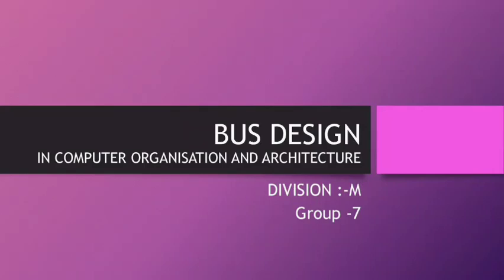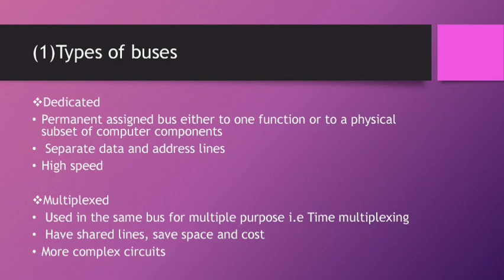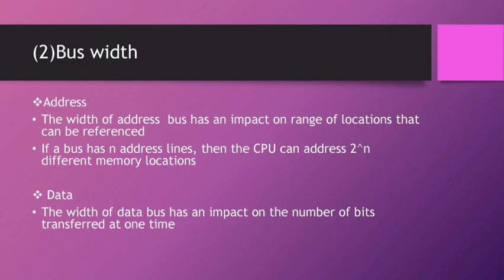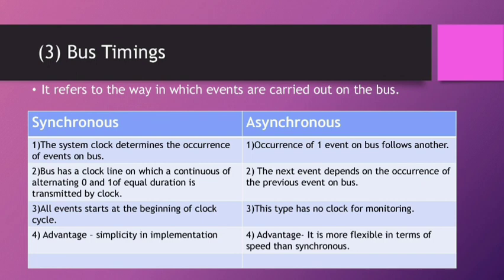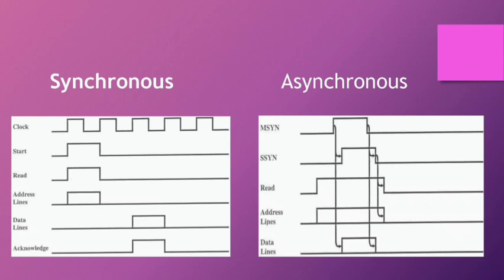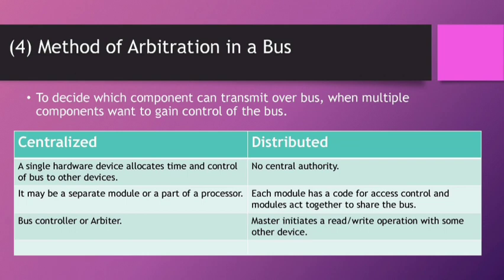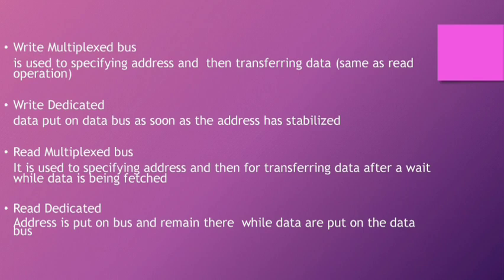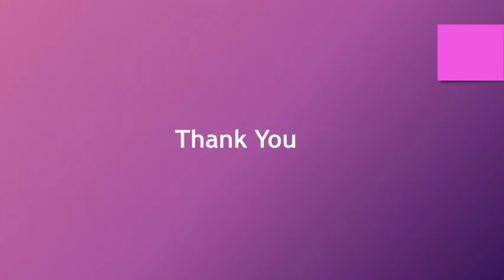Bus Design | Computer Organization and Architecture | FY- M7 | VIT PUNE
Hello guys!
This was our attempt in making you understand the Bus Design in Computer Organization and Architecture.  Thanks!
Indrakumar Naragude
Om Narkhede
Aditya Narsale
Adithya Krishna
Shriraj Nelekar
Mokshad Nemade